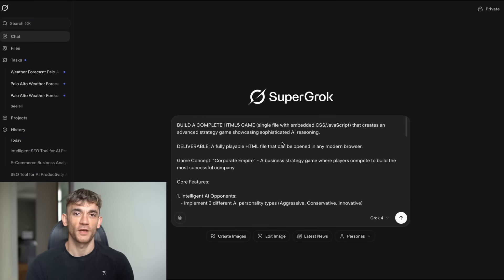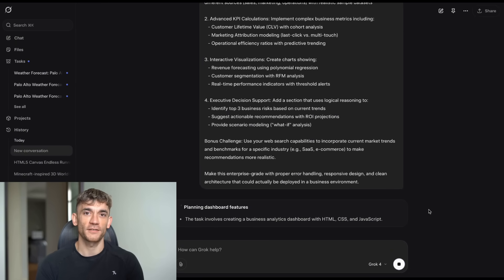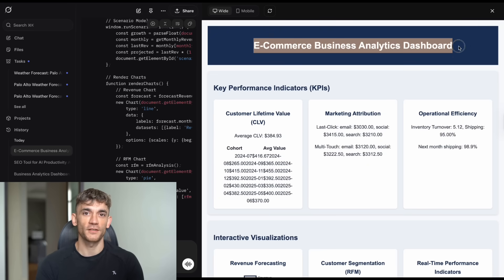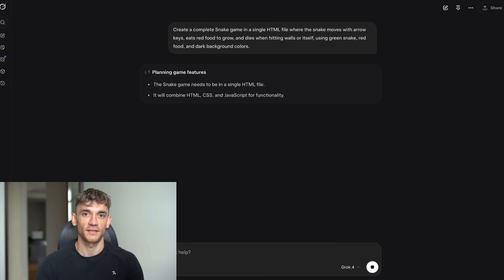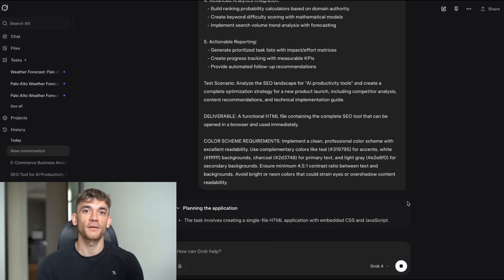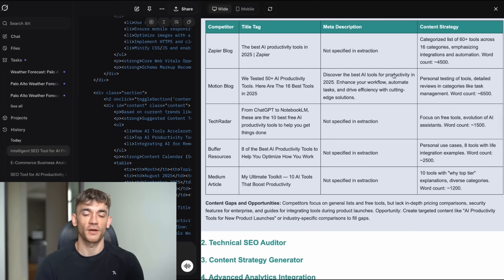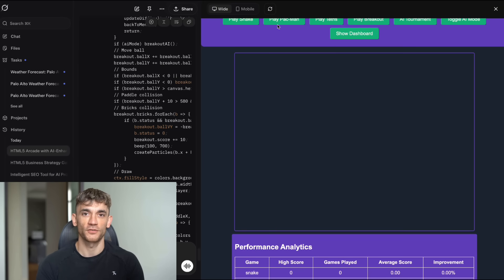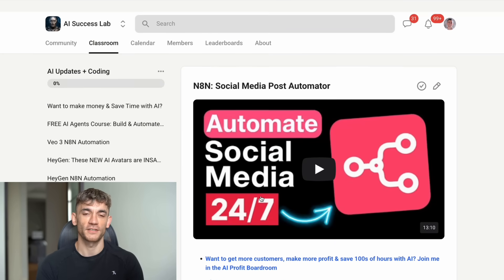Grok 4: Build ANYTHING!